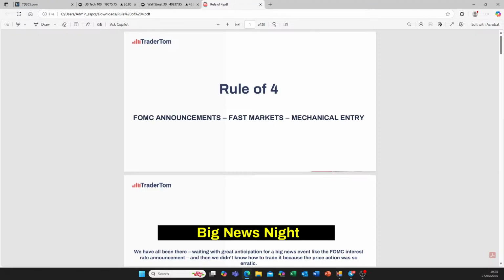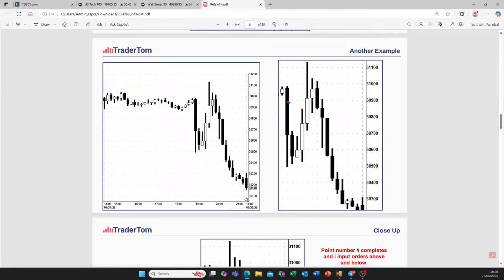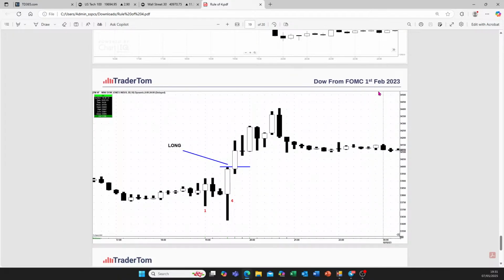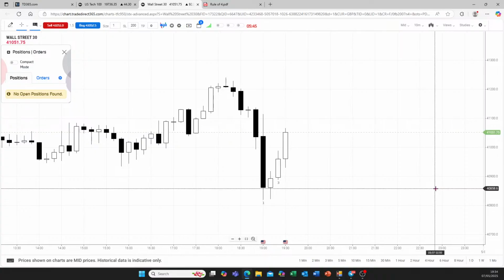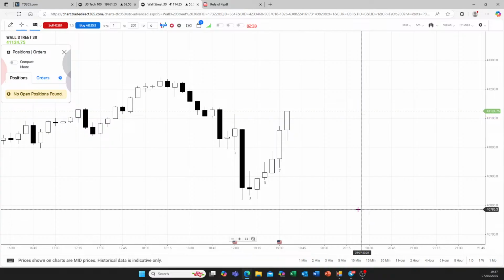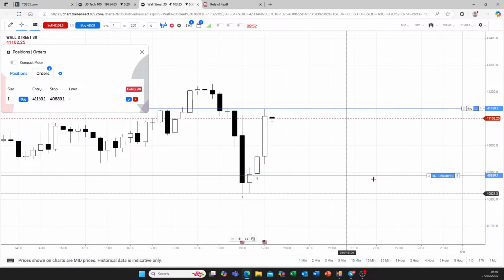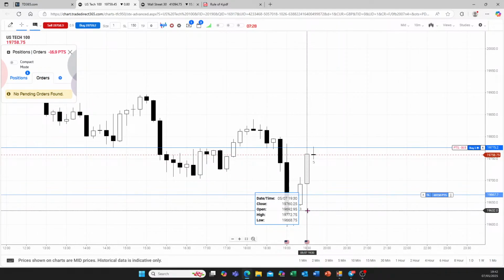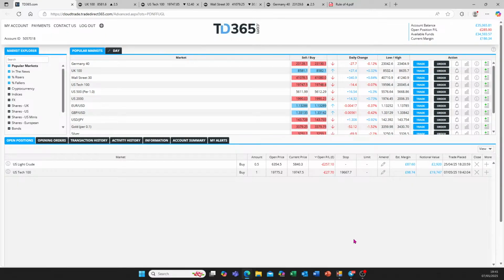V111: FOMC SPECIAL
VIDEO NO 111 in 2025 - 7th May 2025 - US Session

ABOUT TOM HOUGAARD
I am a high-stake stock index day-trader. I am the author of the best-selling trading book Best Loser Wins. These live trading sessions are traded on real accounts. You can buy my book at Harriman House:

£10,000 CHALLENGE
I normally trade a big account, but in 2025 I decided to trade a "normal" account to prove that it is possible to grow a normal or small account. I set out the premises for 2025 in this video here:

WHAT DO I SELL? WHAT IS THE CATCH?
I don't sell anything (about from my book - but the royalties for the book goes to charity - and I publish what charities I support). I don't run courses. I will from time to time travel to different parts of the world to give talks on trading setups and psychology. Mostly though, I prefer to work from my office, doing research, writing, and of course first and foremost trading.

TELEGRAM CHANNEL MEMBERSHIP
I run four (4) Telegram channels. They are all free. You can find the link to join these channels below:

"1" is my intra-day channel
"2" is my swing trading channel (much less active)
"3" is my Resource Channel where I publish my research and setups
"4" is my TradeFromChart channel, which is free, but you need a "Cloud Trader" account with TD365.com.

QUESTIONS
I receive so many questions and have done since I started in 2018. As of the 1st July 2025 I stopped answering questions in my Telegram channels. SORRY.

TRADING SOFTWARE
The software you see me using in my trading is an extension I have developed, called TradeFromCharts.  I make it available to traders free of charge. You do need to have an account with the CFD broker called TD365.com. You will need their Cloud account - NOT MT4.

The link to the channel is posted above under "4".